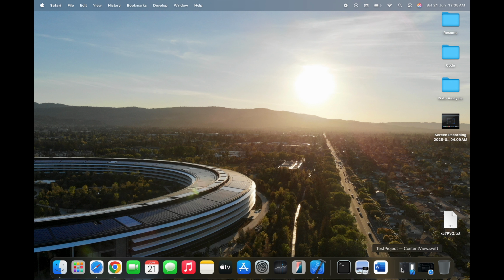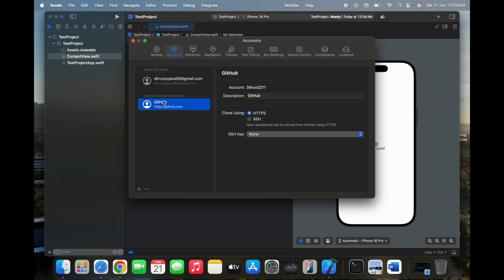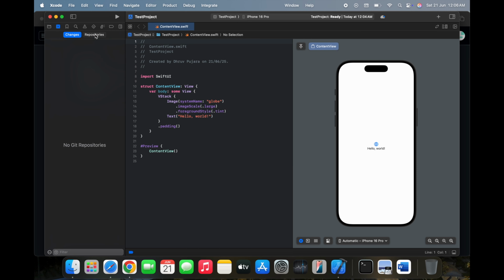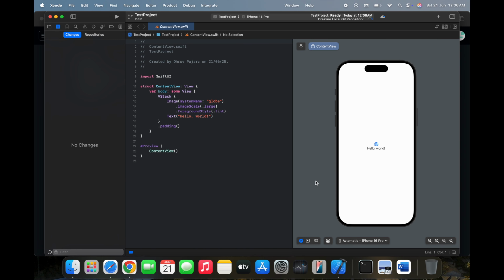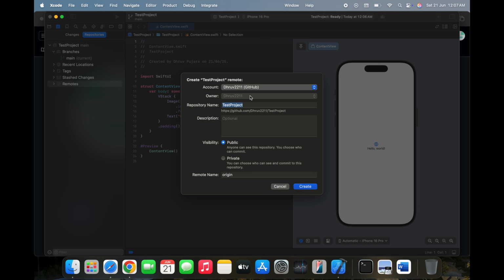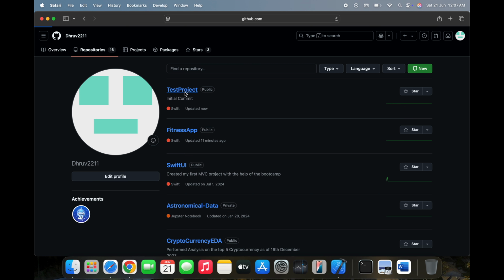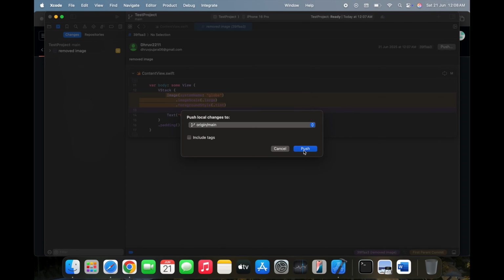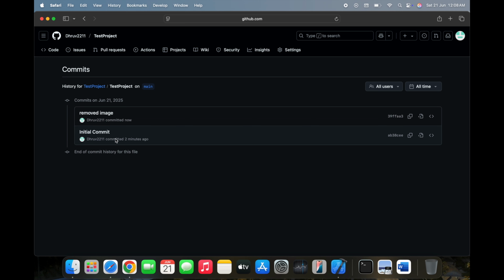How to Push Code from Xcode to GitHub (Beginner-Friendly, 2-Minute Tutorial)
🚀 Learn how to push your Xcode project to GitHub in just 2 minutes! Whether you're a beginner in iOS app development or want a quick refresher on using Git and GitHub with Xcode, this tutorial is perfect for you.

In this video, you'll learn:
✅ How to connect your Xcode project to a GitHub repository
✅ How to commit and push code changes from Xcode
✅ How to manage Git version control in iOS development

📦 Tools Used:
- Xcode (Apple's IDE for Swift/iOS development)
- GitHub